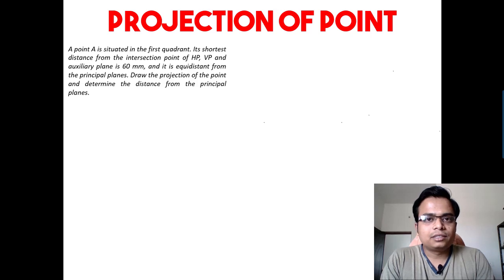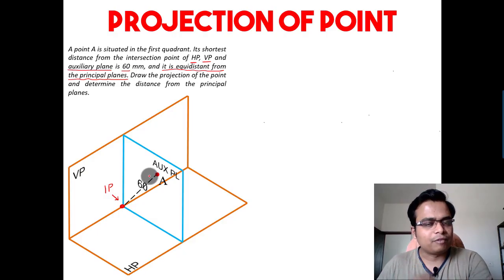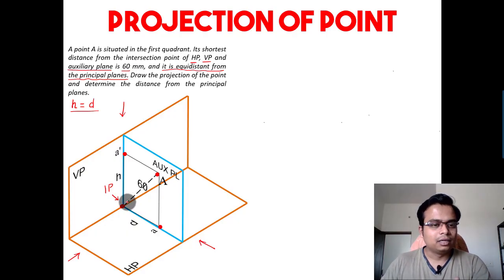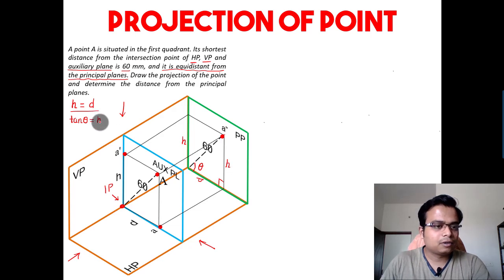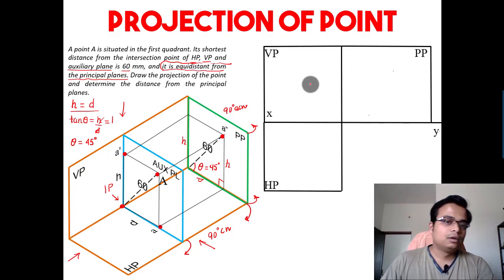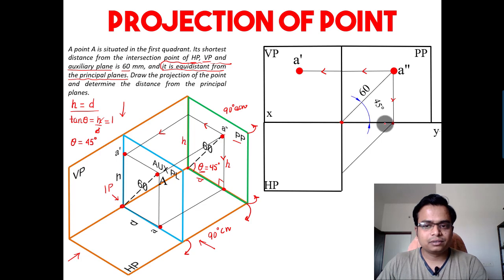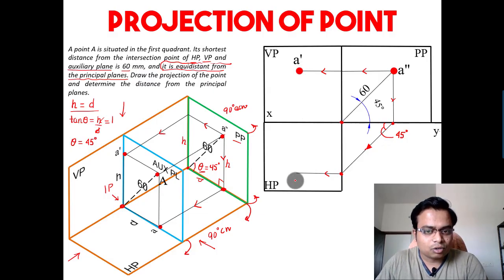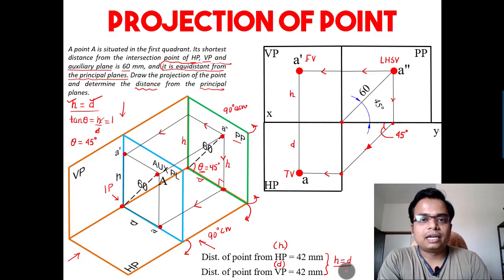Projection of Point_Problem 5_Reloaded